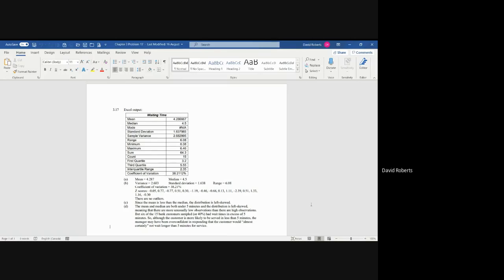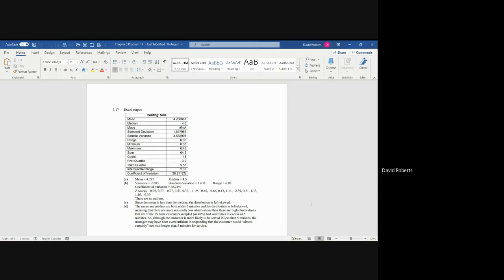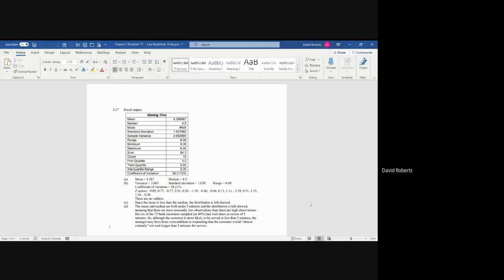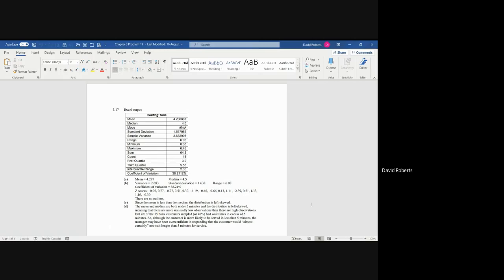Problem 3.17 Word